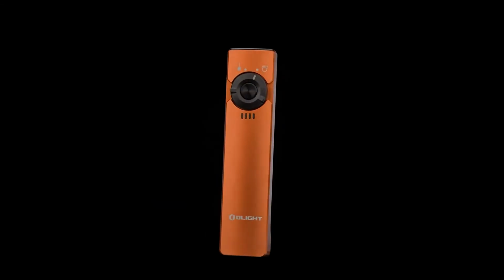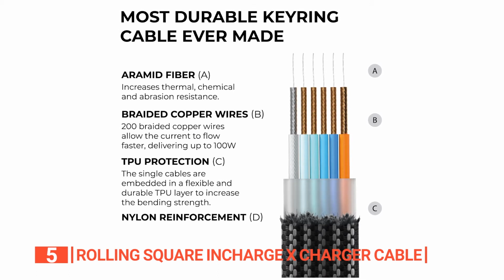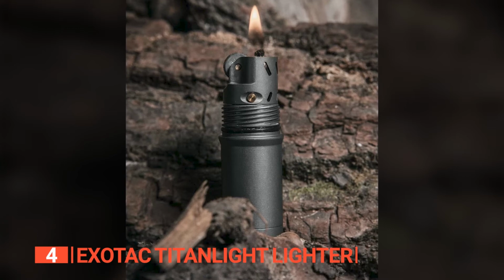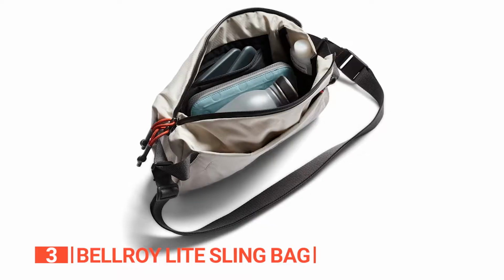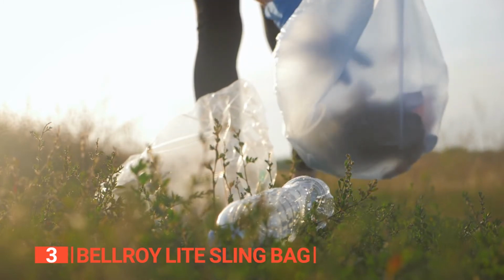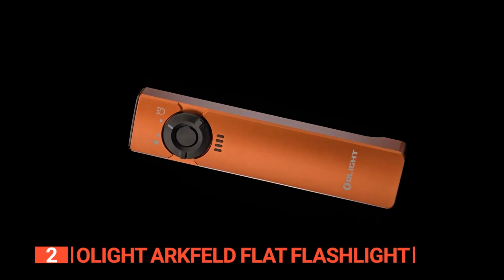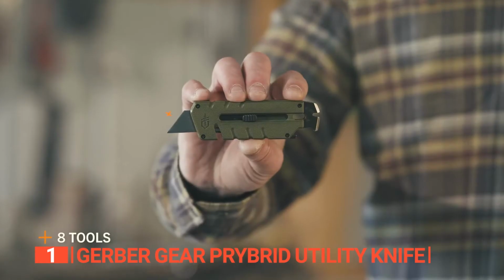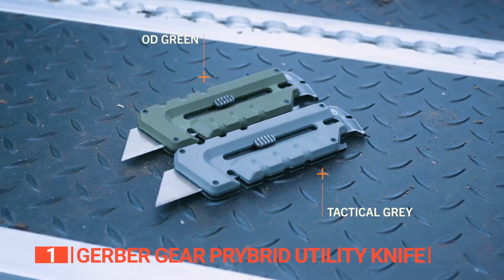TOP 5 Best EDC Gear worth having [ Buyer's Guide ]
Best EDC Gear worth having: Hey guys, in this video, we’re going to review the pros and cons of the top 5 best Best EDC Gear worth having for sale right now.

(paid links)
00:00 Intro
00:36 5️⃣ Rolling Square inCharge X Charger Cable
02:42 4️⃣ EXOTAC titanLIGHT lighter
04:26 3️⃣ Bellroy Lite Sling Bag
06:25 2️⃣ OLIGHT Arkfeld Flat Flashlight
08:21 1️⃣ Gerber Gear Prybrid Utility Knife

EDC Gear is useful for anyone, whether you're traveling, going to work, or in the wilderness. However, there's a lot out there, and not all of it is actually practical.
When buying EDC Gear worth having, there are a few things to consider; quality, durability, ease of use, and features.

In today’s video, we are going to look at the top five best Best EDC Gear worth having available on the market today. We have made this list based on our own opinion, research, and customer reviews. We have considered their quality, features, and values when narrowing down the best choices possible. If you want more information and updated pricing on the products mentioned, be sure to check the links above.